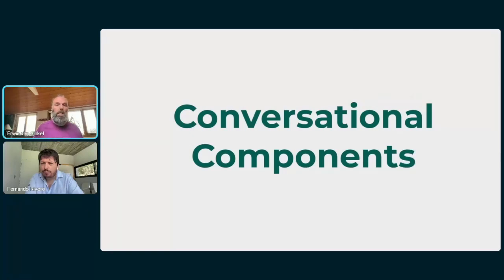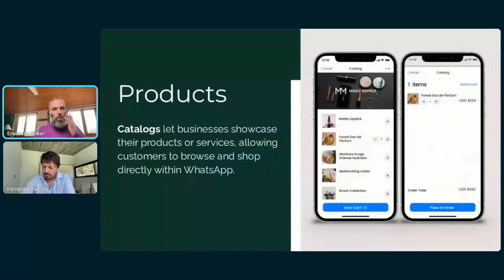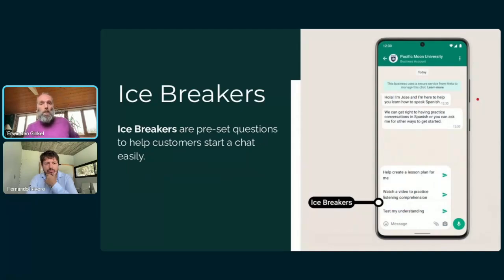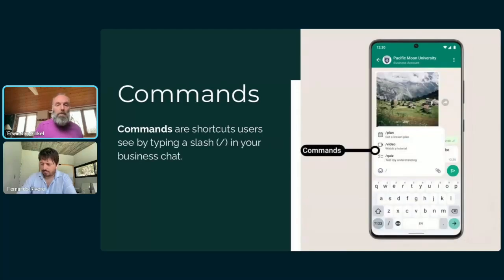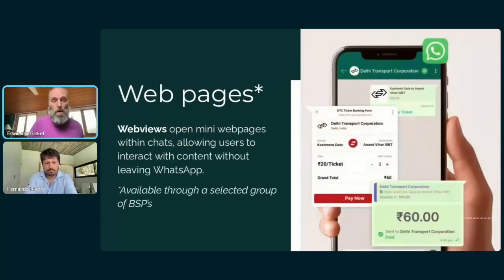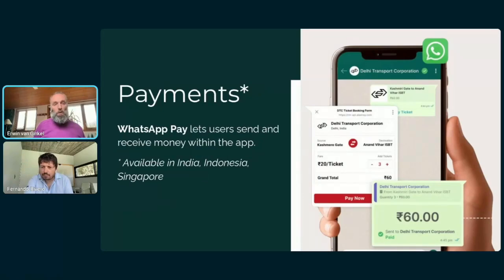WhatsApp Conversational Components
In January 2025, I hosted a webinar with Fernando Rivero, founder of Xenio — a WhatsApp Business API development company based in Uruguay, working with an international team of developers and clients. We spoke about Conversational Components within the WhatsApp Business API.

In addition to standard text, voice, and video messages, businesses can now add products to their WhatsApp catalog. These product listings can be used to showcase offerings, promote items like bakery goods, and even enable direct ordering — with seamless integrations into platforms like Shopify and WooCommerce.

Another key feature is WhatsApp Flows – interactive forms used for onboarding, collecting feedback (like NPS surveys), or scheduling appointments.

One of the most promising developments is Web Views. These allow users to open a web page within WhatsApp — for example, a payment screen, a product detail page, or an entire webshop. In India, the Delhi Transport Corporation already uses this to sell metro tickets. While still in development, Web Views are expected to significantly transform WhatsApp’s role in digital customer journeys.

In fact, Web Views may eventually replace WhatsApp Flows, offering more flexibility and a better user experience. Payments within WhatsApp are also being tested in markets like India, Indonesia, and Singapore. Once publicly available, these features will position WhatsApp as a powerful, all-in-one platform for customer service, product promotion, sales, and automation.